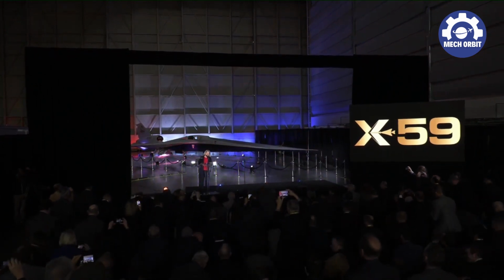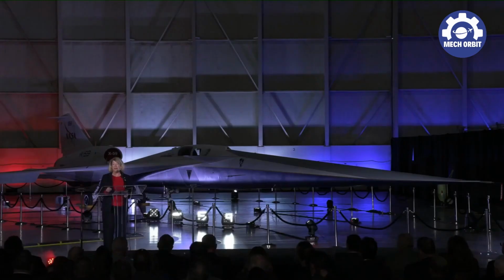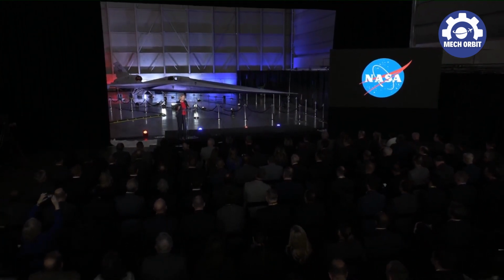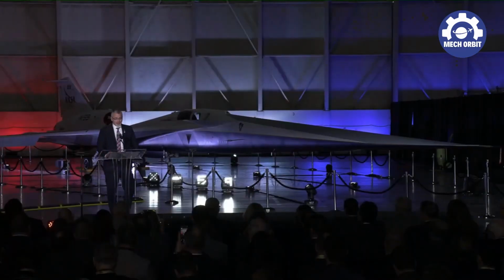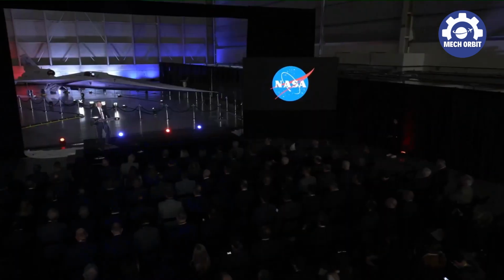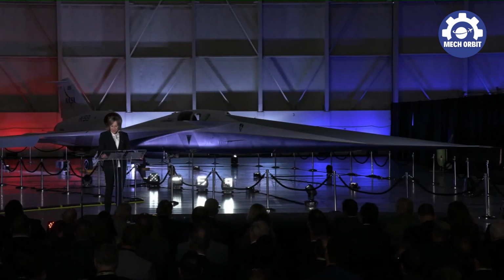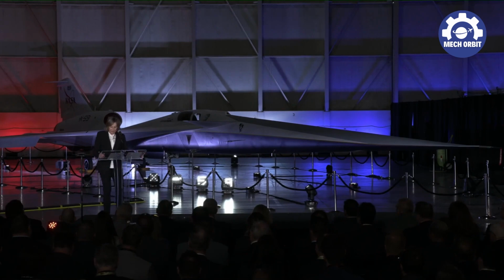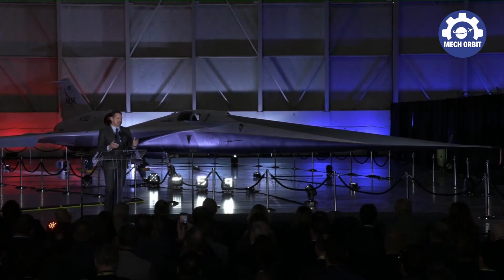NASA Unveils its New X-59: The Future of Quiet Supersonic Travel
NASA and Lockheed Martin Skunk Works recently unveiled the X-59 supersonic aircraft, designed and built to reduce a loud sonic boom,  to a quiet sonic thump. The supersonic travel was banned overland since 1973 because of thunderous sound i.e. sonic boom by the supersonic aircrafts. Researchers on NASA’s Quesst mission will work to understand people’s reactions to the X-59’s thump and give that data to regulators, who will then consider writing new sound-based rules to lift the ban on commercial supersonic flight over land. It opens the possibility for commercial supersonic flights over land,